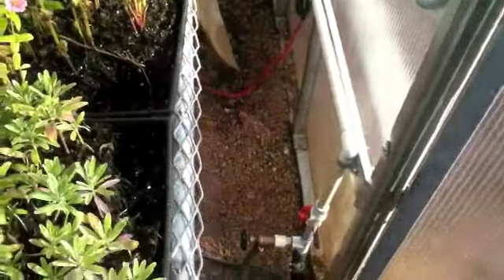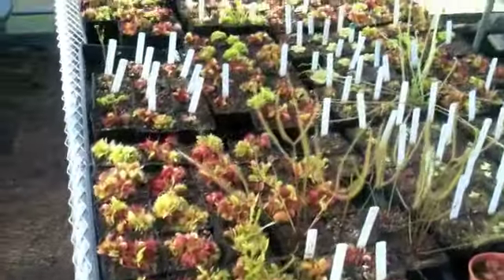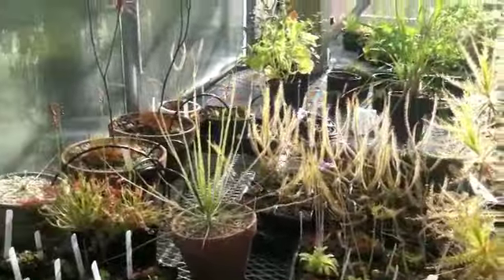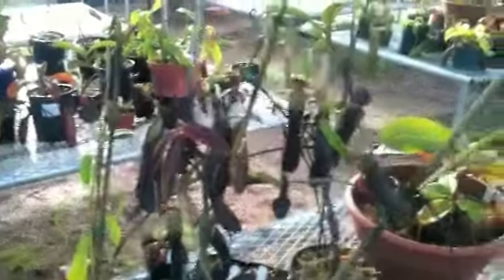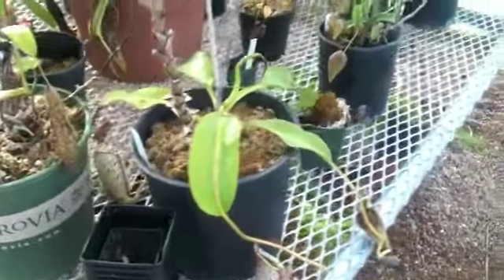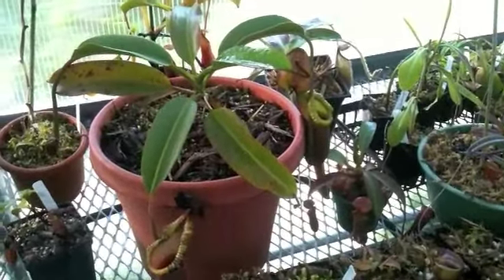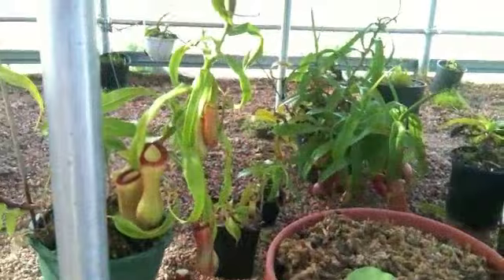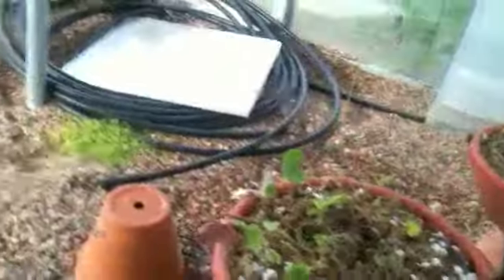greenhouse tour 6-2010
Jeremiah's New Greenhouse Tour 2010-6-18. This is my giving a guided tour.  I have to edit the clip to keep it under 10min